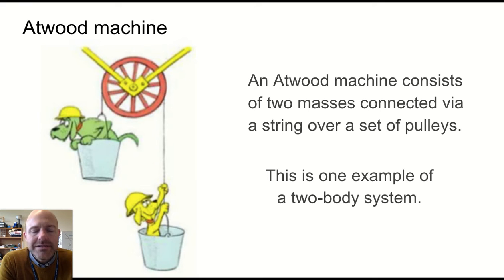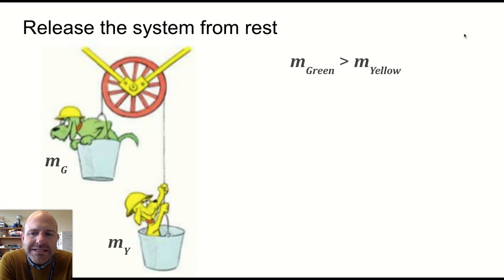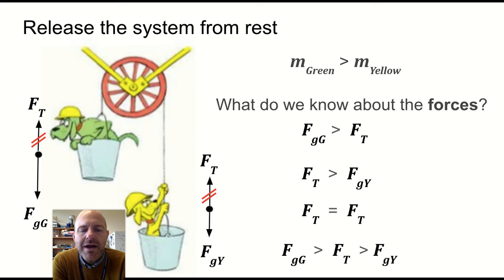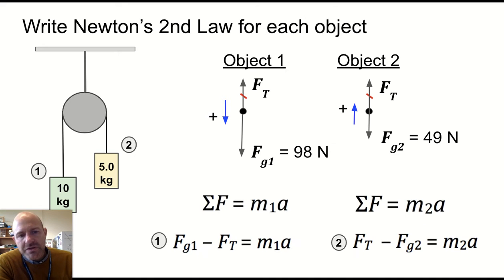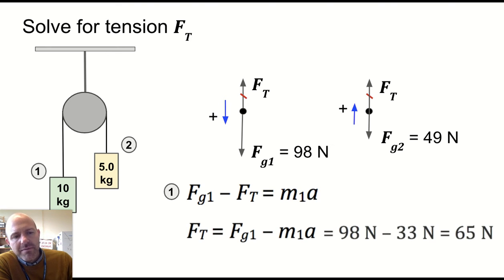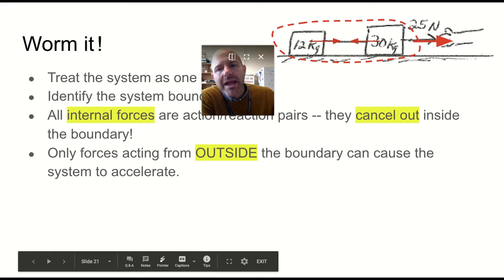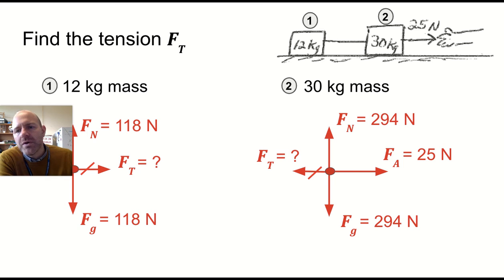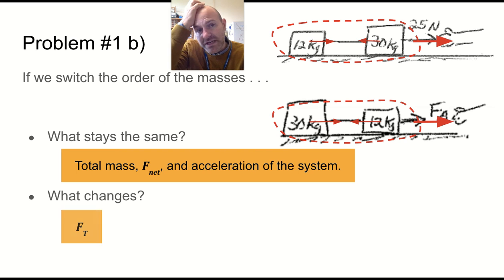APC Physics Lesson 2-7 Two-Body Problems